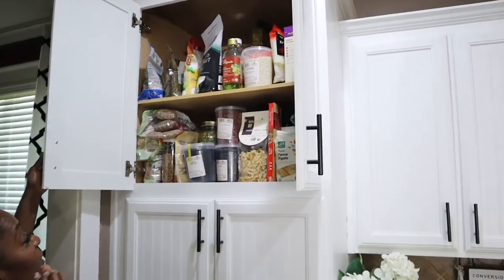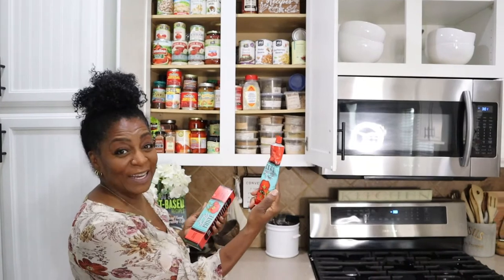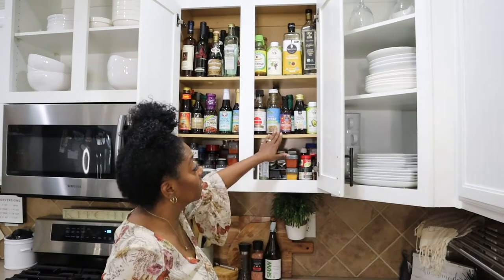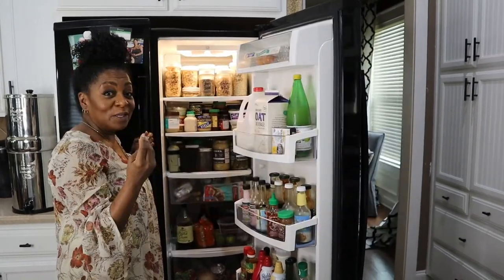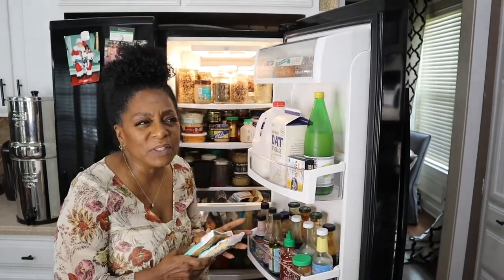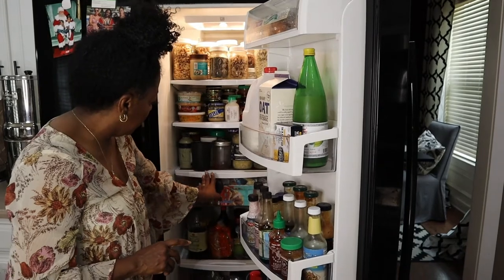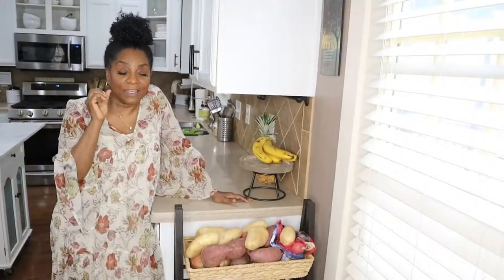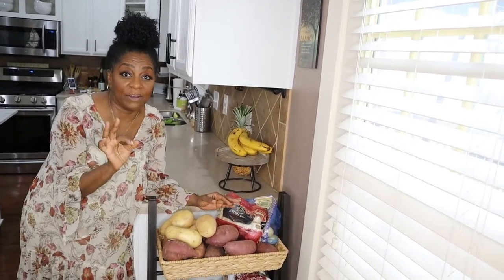Come Tour My Kitchen..My Vegan Pantry Must-Haves!! + Stock your Vegan Pantry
I am so blessed that you took the time to stop by and hopefully this has helped you realize how important your life is!
I hope it brings you back!  Stay strong!

Pasta Andean (Best Spaghetti Noodles ever!)
Amazon, Publix or Whole Foods
Rocky Mountain Olive Oil:
Vegan Broth:  Orrington Farms Broth Base & Seasoning Vegetable
Amazon.com
Coconut Secret Coconut Aminos, Garlic Aminos, Teriyaki Aminos
Amazon.com
Tahini: Soom Foods Pure Ground Sesame Tahini Paste
Amazon.com
Sambal Oelek
At a grocery store near you! ;-)
JOI Cashew and Almond Paste:
Trader Joe's Seasonings:
Umami
Chile/Lime
21 Seasonings
Vegan Chicken
PANTRY MUST-HAVES ABSOLUTELY CAN'T DO WITHOUT! ;-)
1. Tahini
2. Nutritional Yeast (Nooch)
3. Tamari
4. Braggs Liquid Aminos
5. Braggs Apple Cider Vinegar with the mother!
BLACK SALT!  (Get from Amazon!}
6. Beans (Dry and Canned)
    Black Beans, Pinto Beans, Chickpeas (garbanzo) Cannellini Beans, Butter Beans
7. Lentils...Black, Brown, Red, Green
8. Grains:
Rolled Oats
Quinoa
Pasta
Farro
White/Brown Rice
9. Canned Goods
Diced Tomatoes
Artichoke Hearts
Coconut Milk
Jack Fruit (Trader Joe's only place I've found it ) or order on Amazon
10. Sauces
Sirarcha
Sambal Oelek
Red Curry Paste
Liquid Smoke- Regular, Apple and Pecan Flavor
Worceshire Sauce (Be sure its Vegan)
11. Roots
Ginger
Turmeric
Garlic
12. Super Foods/Powders
Spiriluna
Maranga
Turmeric
Raw Cacao Nibs (Forgot to mention that!)
13. Oils
EVOO (Extra Virgin Olive Oil)
Grapeseed Oil
Sunflower Oil
14. Flours
Cornstarch
Tapioca
Chickpea
Arrowroot
Panko Bread Crumbs
15.Nuts & Seeds
Cashews
Pumpkin Seeds
Almonds
Walnuts
Almonds
Chia Seeds
Hemphearts
Flaxmeal/seed
16. Potatoes
Red
Yellow
Russet
Sweet Potato
Japanese Sweet Potato
17. Vinegars
Balsamic
Rice Vinegar
Red-Wine Vinegar
White Wine Vinegar
18. Condiments
Vegan Mayo
Dijon Mustard
Stone Ground  Mustard
Bubbies Pickles
Myokos Vegan Butter
19. Sweeteners
Pure Maple Syrup
Agave Nectar
Coconut Nectar
Medjool Dates (Pitted)
Honey
20. Protein
Tempeh
Beyond Sausage/Beyond Burger (sparingly)
Field Roast Sausages (healthier!)
21. Vegan Cheese Favorites:
Voila Life
CAO
Follow Your Heart Slices
Trader Joes Almond Mozzarella
22. Mushrooms
Oyster
Shiitake
Portobello (For burgers...omvv video coming!!)
Cremini
Maitake
Baby Bella
23. Bread
Ezekiel (Orange and Green Bag my Favorites!)